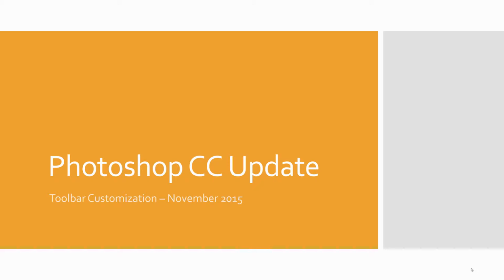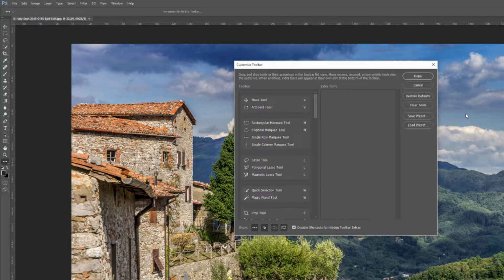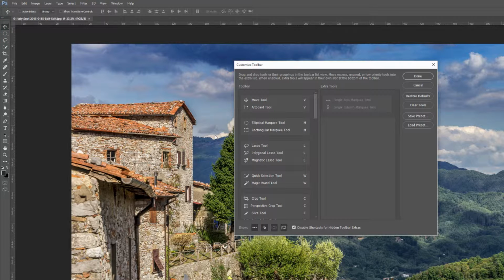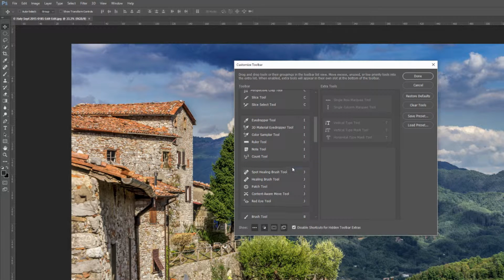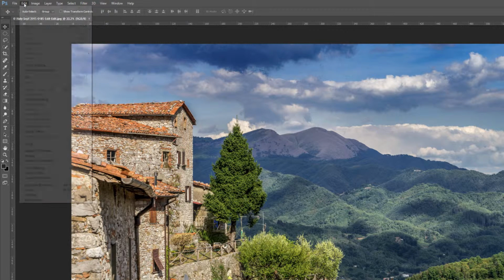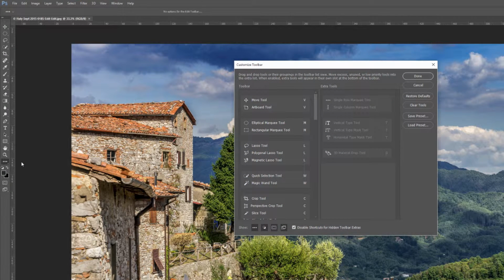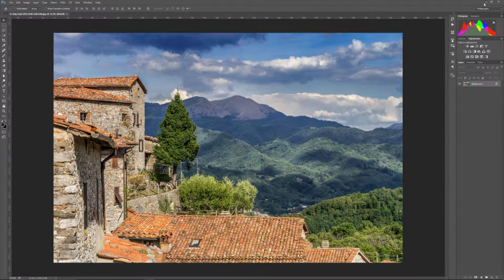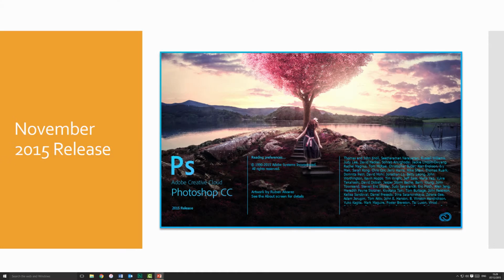Photoshop CC Toolbar Customization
This video will show you how to customize the toolbar within Photoshop CC.